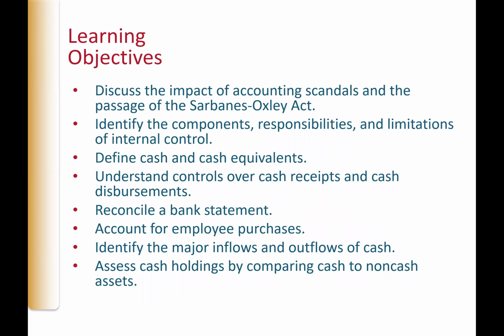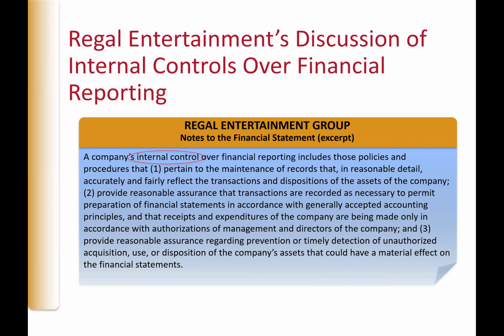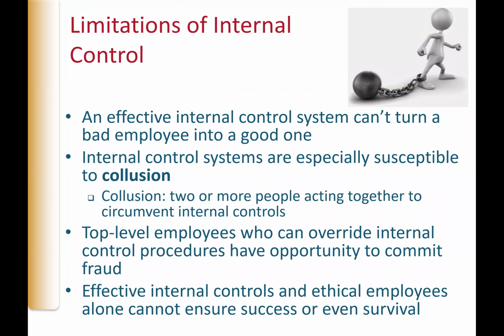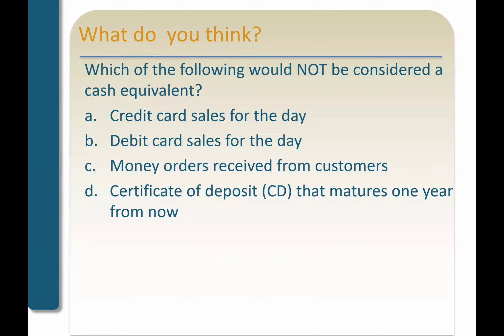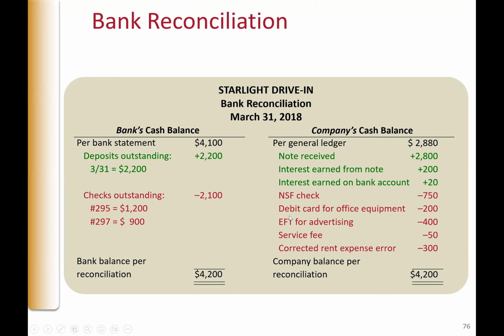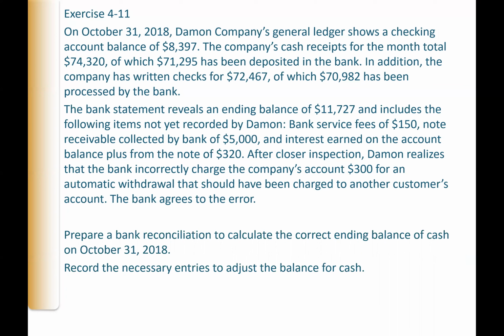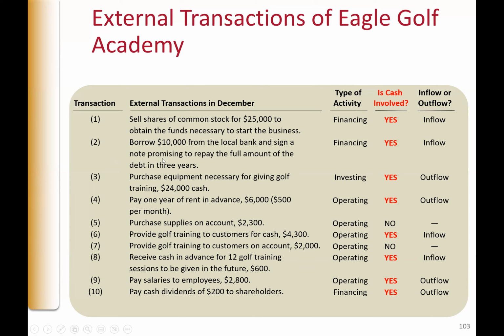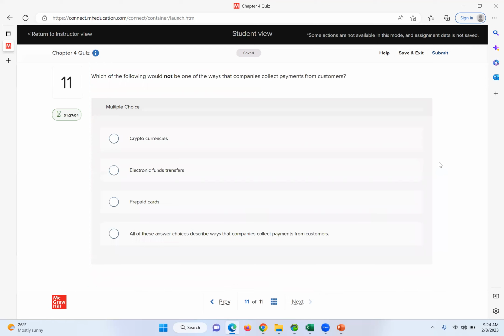Financial Accounting, Chapter 4 Spring, 2023